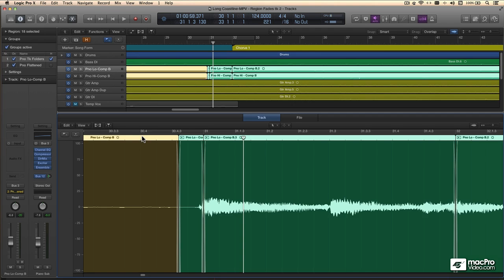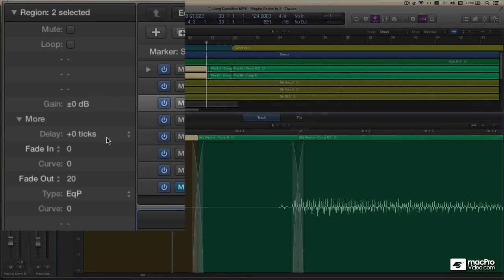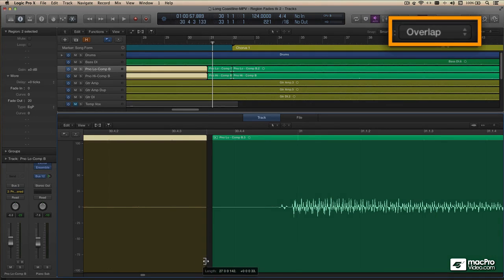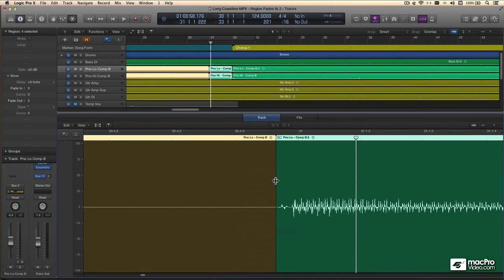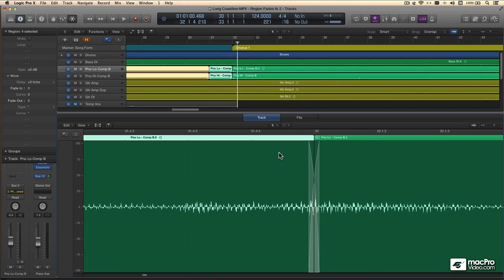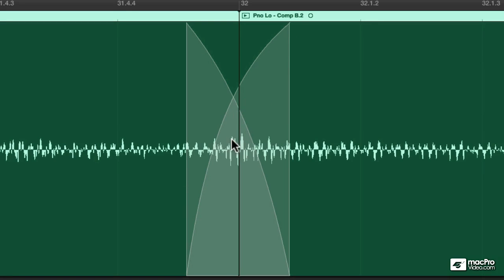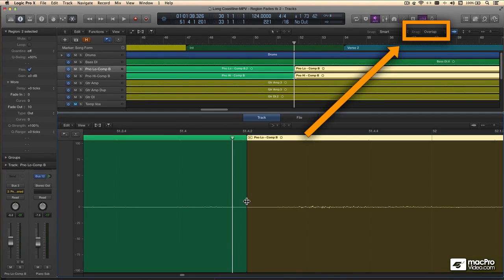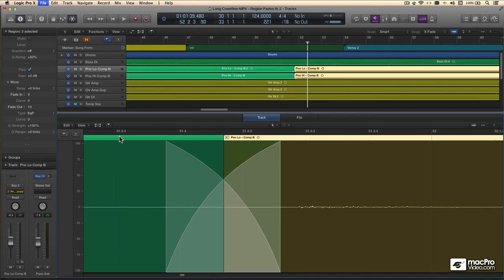Logic Pro X 103: Core Training: Audio Recording and Editing - 16. Region Fades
Logic Pro X 103: Core Training: Audio Recording and Editing by Jonathan Perl
Video 16 of 19 for Logic Pro X 103: Core Training: Audio Recording and Editing

In this Core Training course, by Logic Pro Master Trainer, professor and ber-cool musician Jonathan Perl, you learn all the audio techniques to get you up and recording everything from solo tracks to larger multi-track sessions. However, before you set up all those microphones, you'd better understand how Logic Pro X handles audio!

This course starts out with a detailed look at the Preferences. You've got to know this stuff before you drive this powerful software! From there Jonathan dives right into recording, where you learn the details about track setup and organizing your takes.

Next up is punching, Autopunch, Take Folders and all kinds of deep tips and techniques to make sure that you are optimizing and enhancing your Logic Pro X recording experience!

Now it's time to edit. Here is where you learn to deploy all of Logic's powerful tools to find, highlight, and cut & paste your audio faster than a Ferrari on a straightaway!

So dive in deep and perfect your Logic audio chops under the guidance of Logic expert Jonathan Perl.